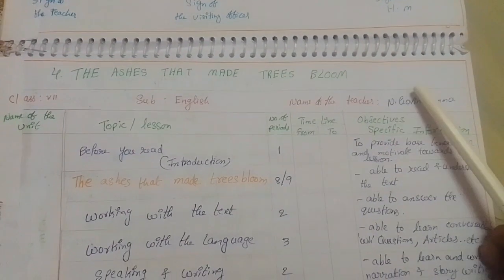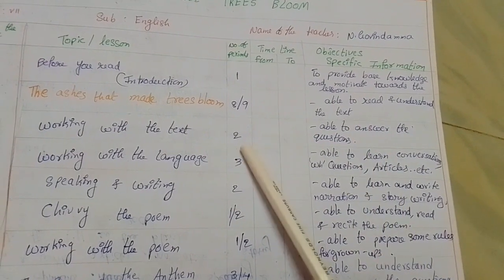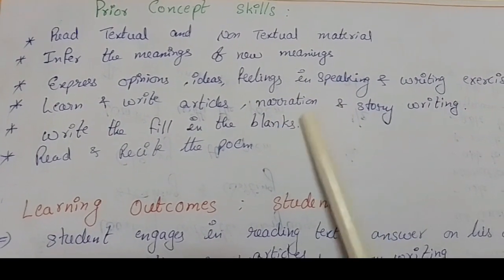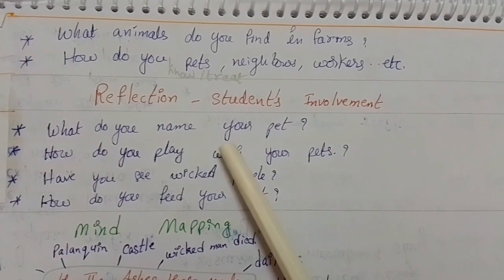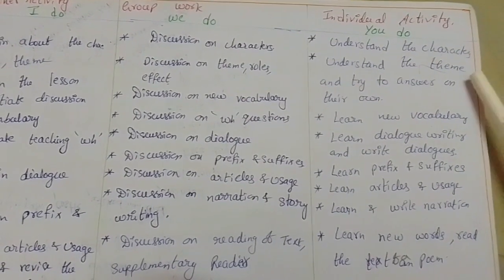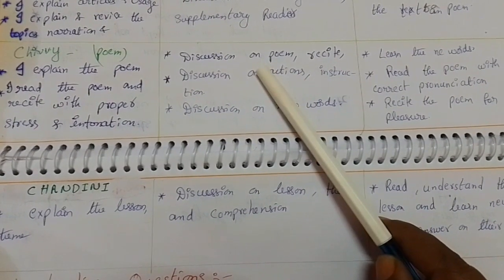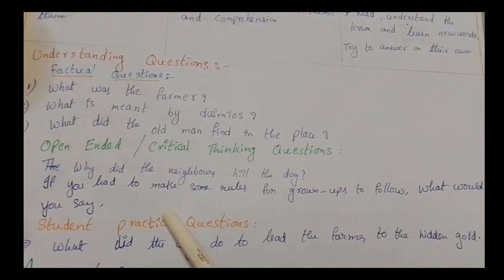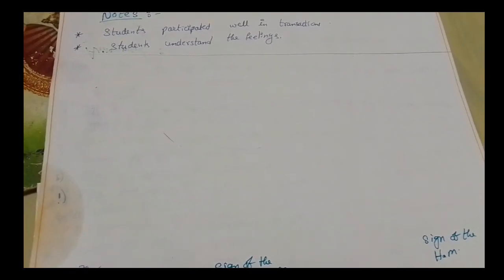"THE ASHES THAT MADE TREES BLOOM"🥦🥦🌺🌺 lesson plan 7th English